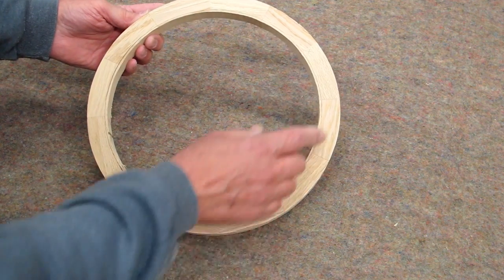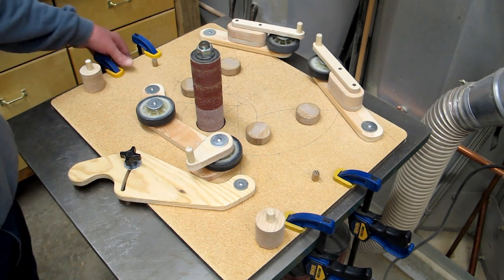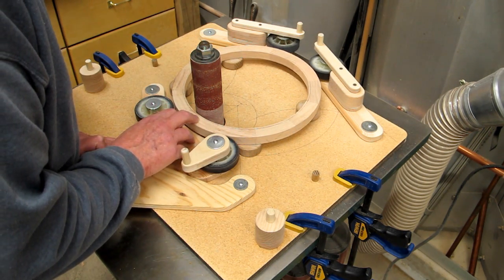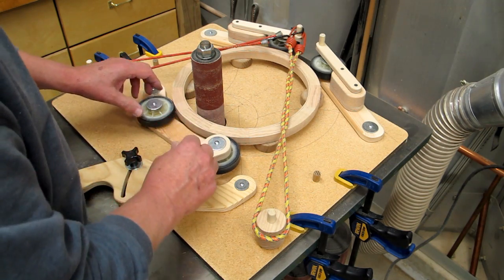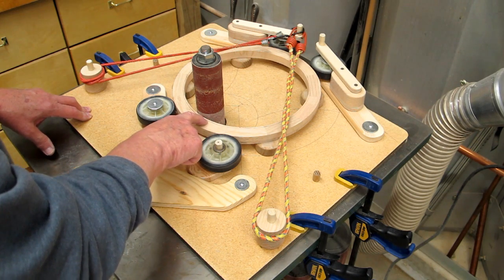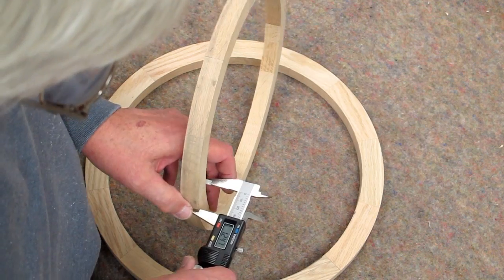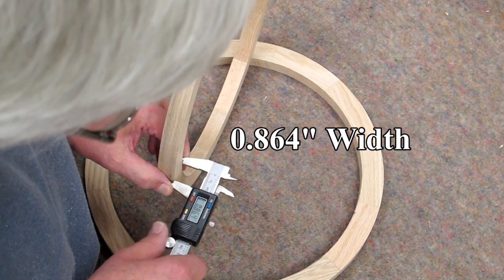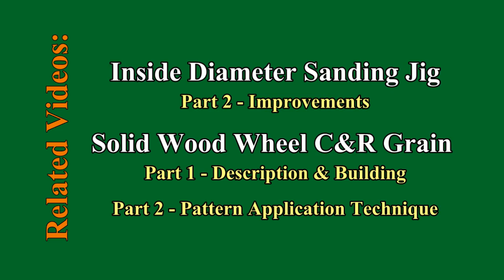Inside Diameter Sanding Jig Part 1 -- Making Accurate Wood Rings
The question with C&R wood grain orientation became how to produce a wood ring with as perfect as possible inside diameter. An accurate outside diameter is easy to produce but once the center of the blank is cut out, the center point reference is lost. I devised the inside diameter sanding jig using my reciprocating spindle sander.

An experiment in making very large segmented wood clock wheel for the Solaris Clock by Clayton Boyer